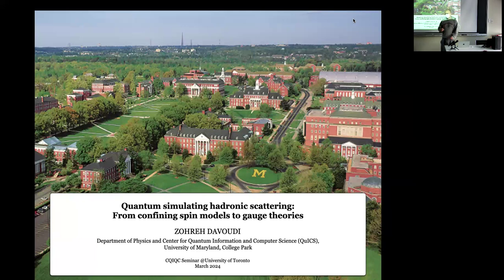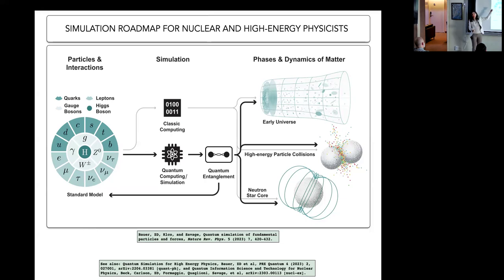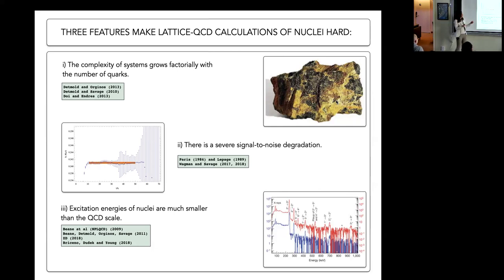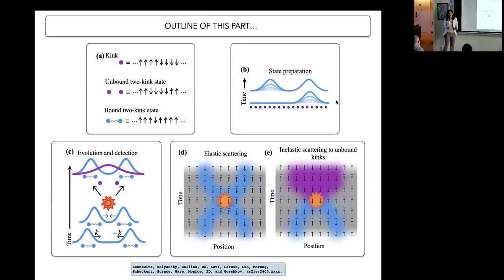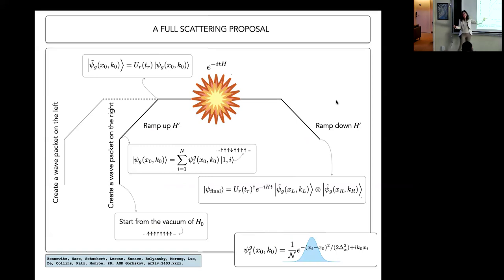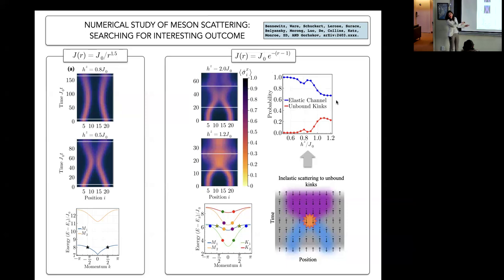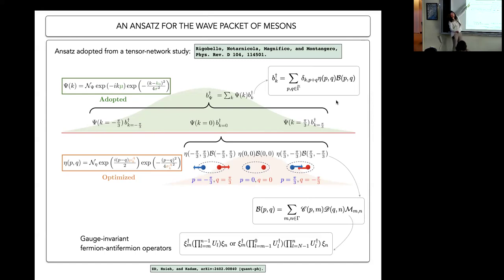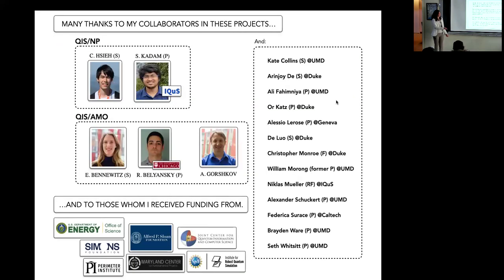Zohreh Davoudi: Quantum simulating hadronic scattering-From confining spin models to gauge theories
CQIQC Seminar, 1 March 2024
Speaker: Zohreh Davoudi, University of Maryland